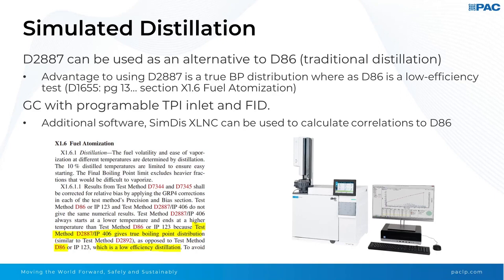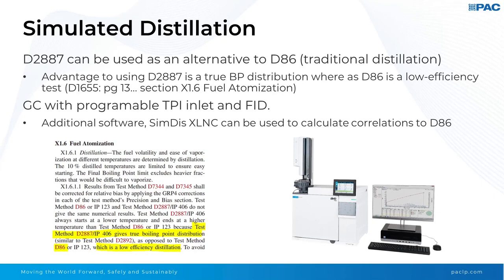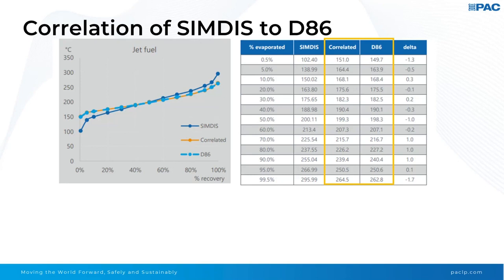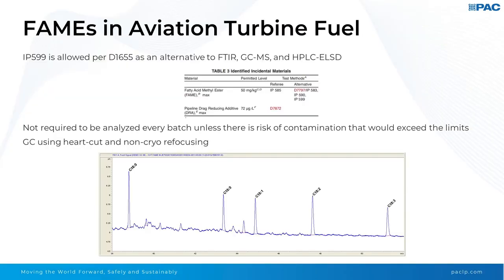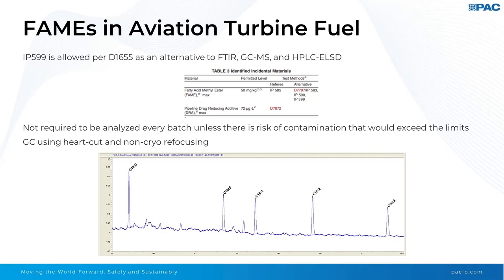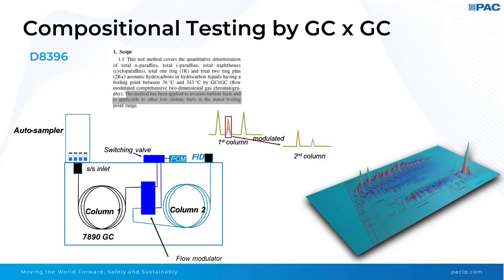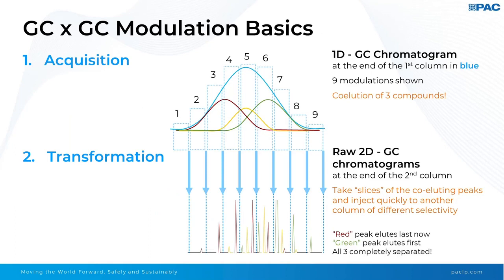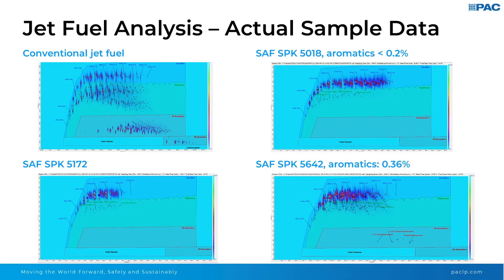GC Use in Aviation Fuel Testing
Aircraft manufacturers are working to make engines and aircraft more efficient as they fly. Airlines are working to reduce their environmental footprint by introducing new fuels reducing their reliance on fossil fuels. And chromatography is playing its part.